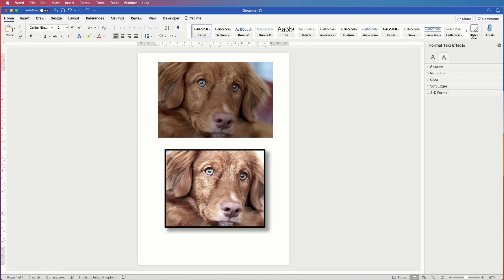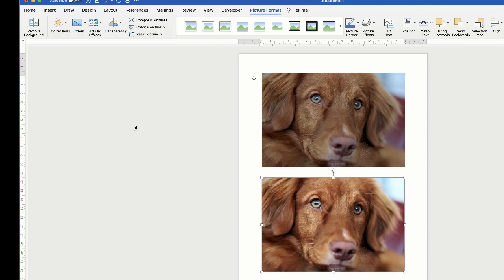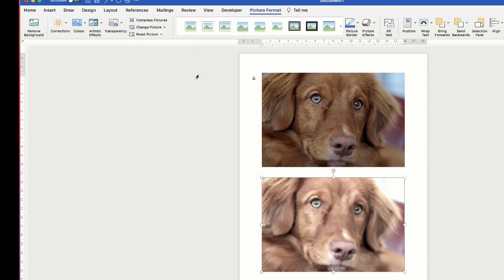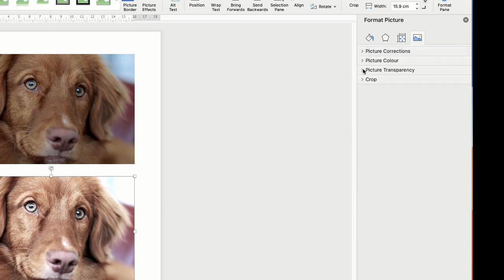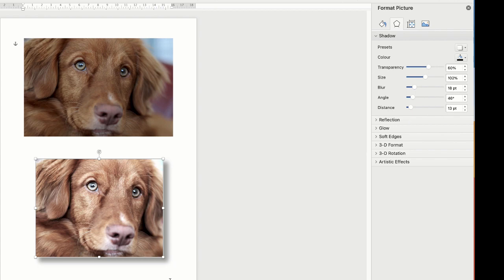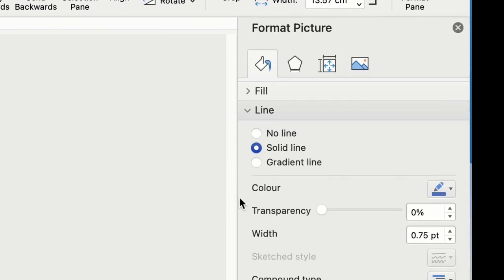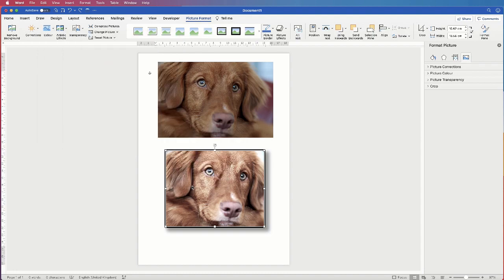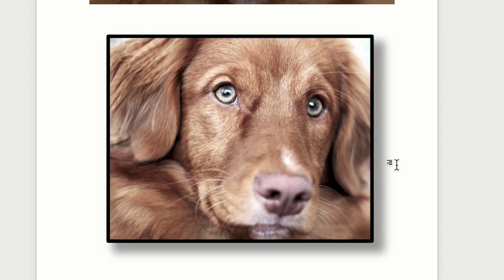How to Edit Images in Word | Microsoft Word Tutorial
This tutorial will show you how to edit your images in word including brightness, sharpening, colour, contract, tone, crop and effects.  Learn how to make fine adjustments, use presets and select from any colour of the rainbow to overlay your image or change a border colour.  Also included are the tools needed to add shadows, reflections, transparency and borders.

Edit images in word
Edit photos in word
Edit pictures